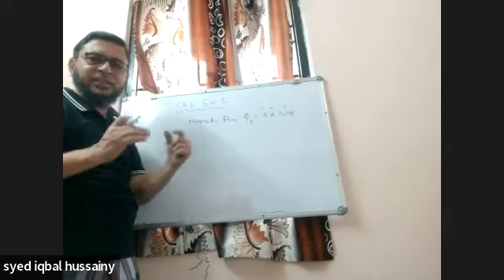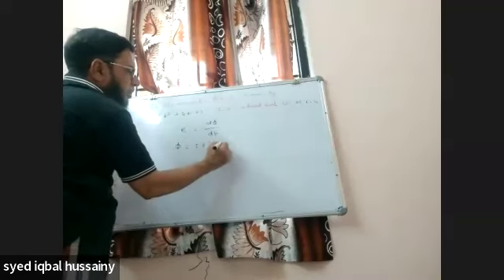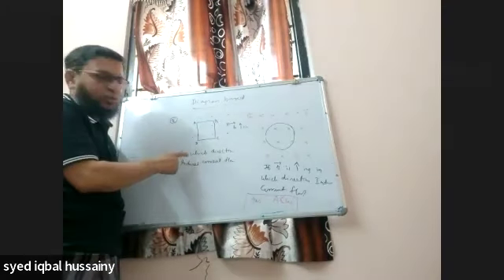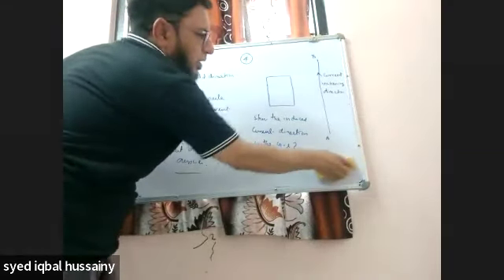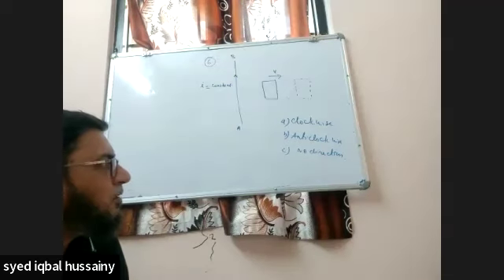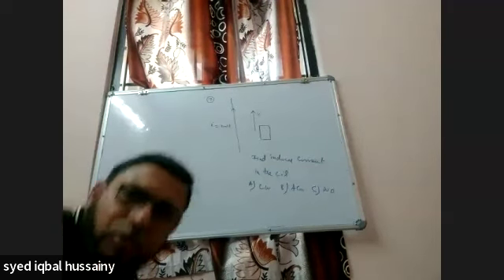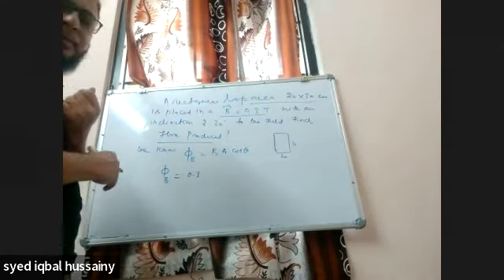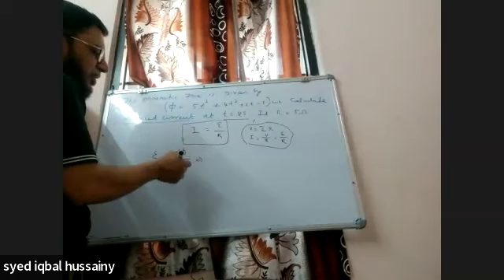Ch 6. EMI [induced current direction]